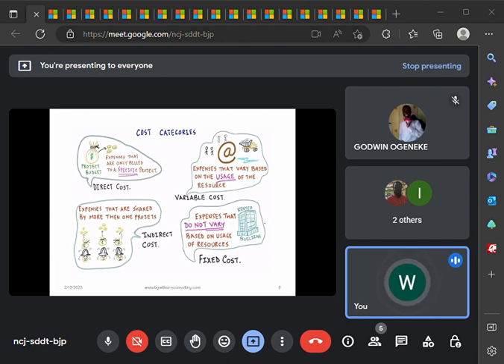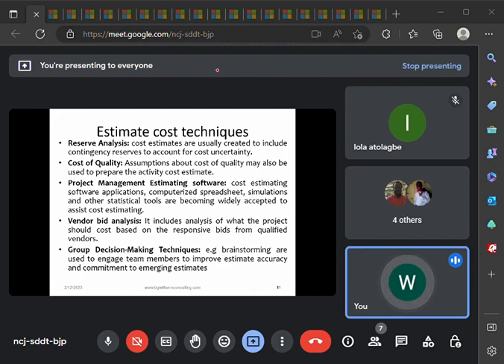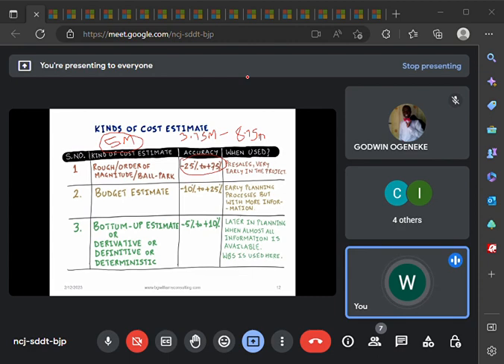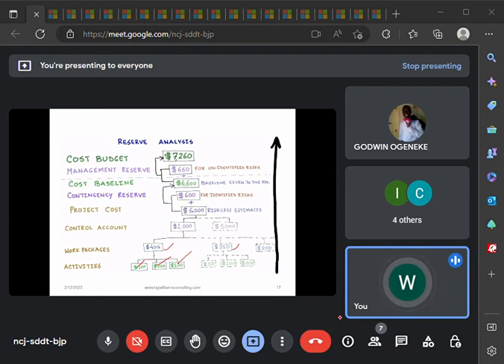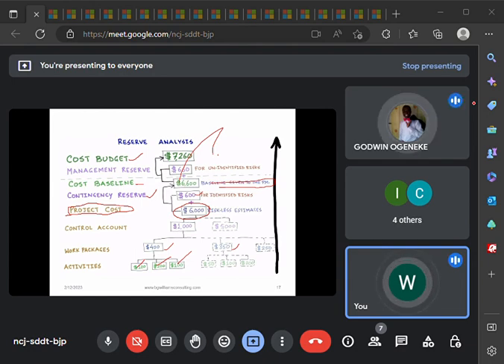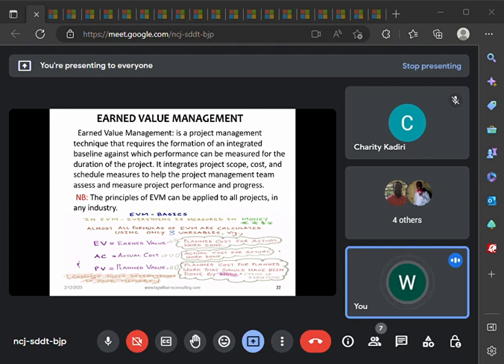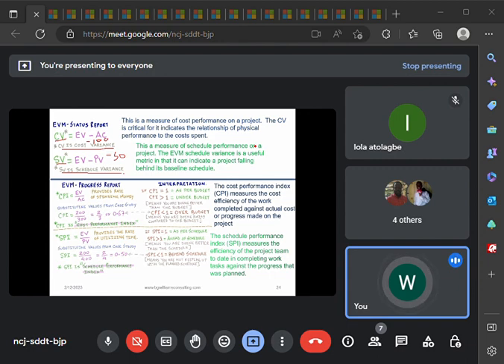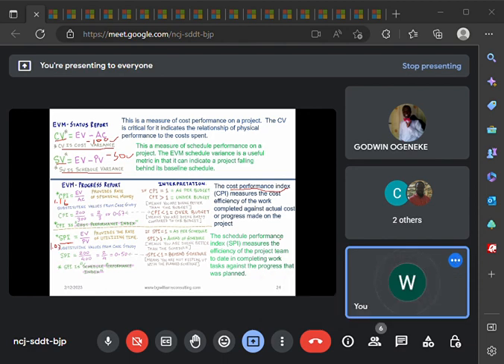PROJECT COST MANAGEMENT CONTD